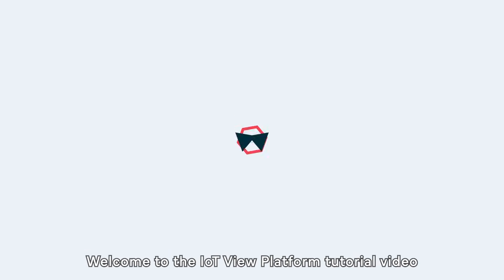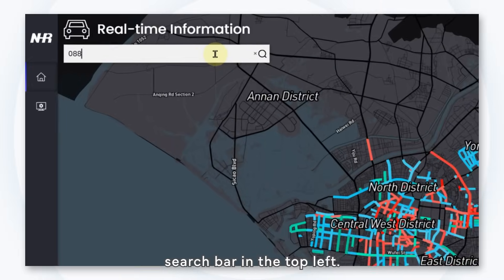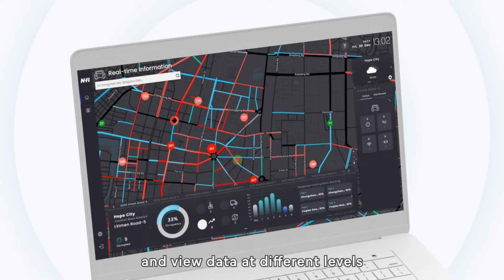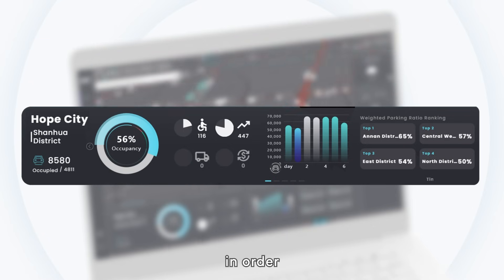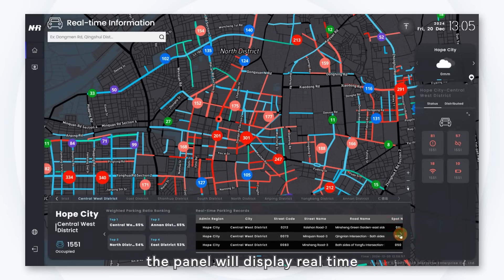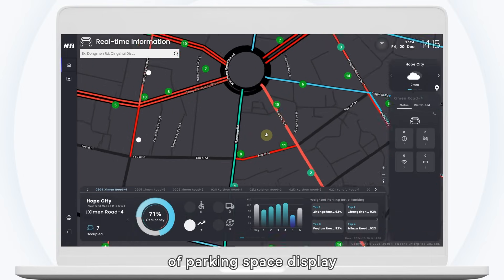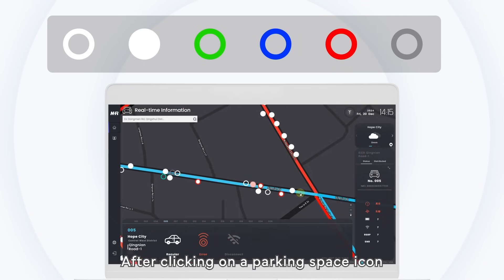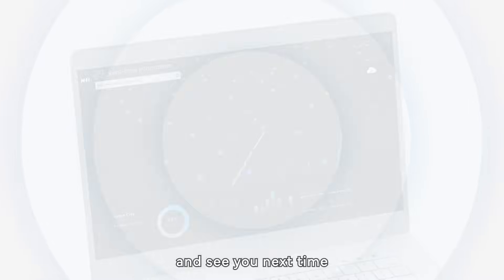Episode 1: IoTView map mode Part 1: Introduction & Navigation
0:00 Opening
0:22 Platform login and introduction
1:22 Map and navigation
3:41 Parking space status

Nietzsche Industrial provides a complete smart parking solution.
This series of video serves as an operation guide for the management interface IoTView, which is used with our smart parking sensors P01/P02. IoTView helps drivers quickly find parking spaces in the shortest amount of time, while also allowing operators to monitor the status of parking spaces in real-time.
Episodes 1 and 2 introduce the IoTView front-end map interface.
Episodes 3 and 4 cover the operation of the IoTView back-end form-based interface.
Episodes 5 and 6 explain the setup process after on-site installation, and Episode 7 is about managing installed devices in the IoTView interface.

The transcript can be found by clicking the "show transcript" button below.